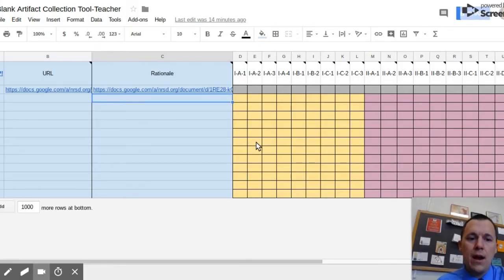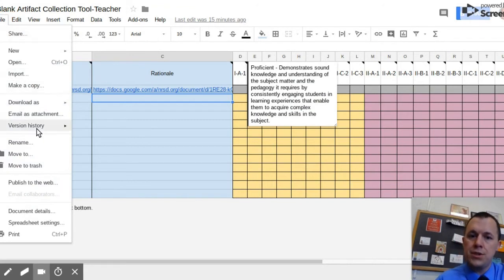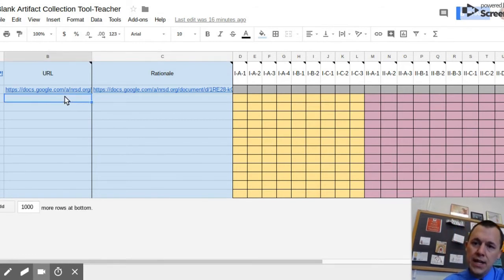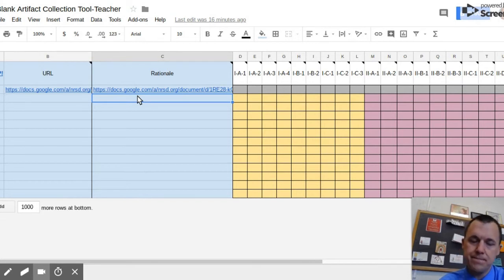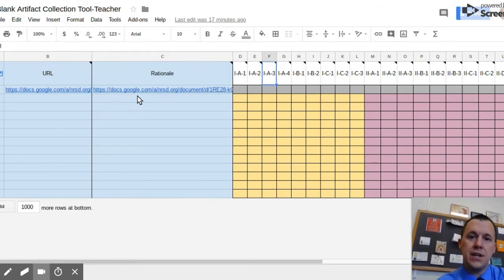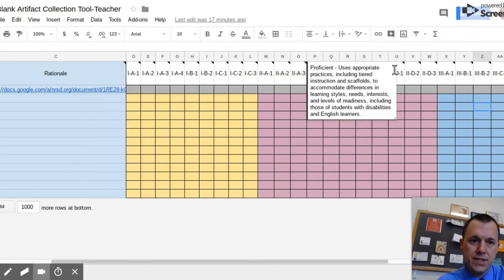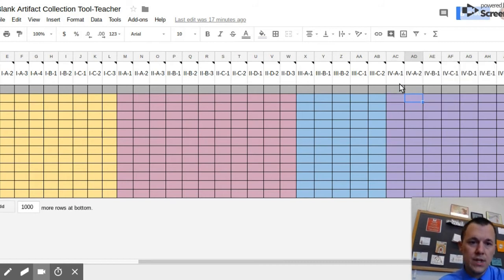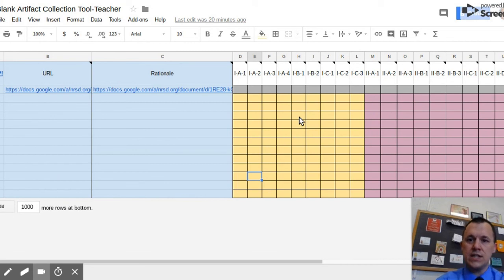Ed Eval Tutorial